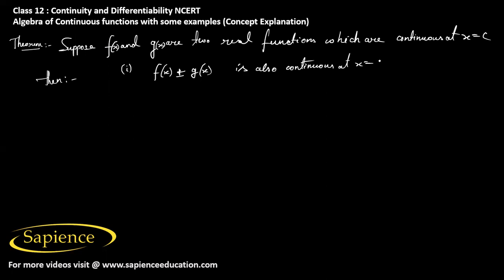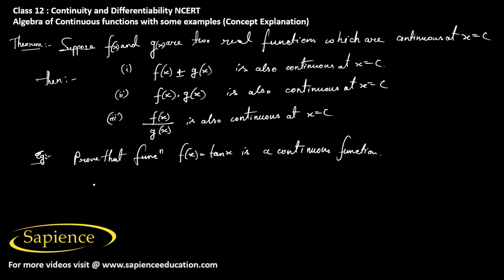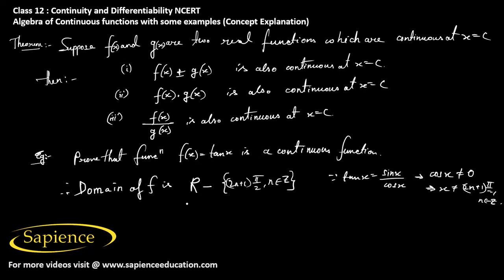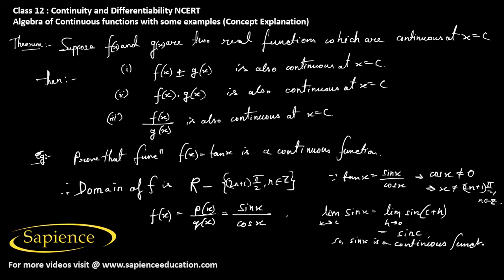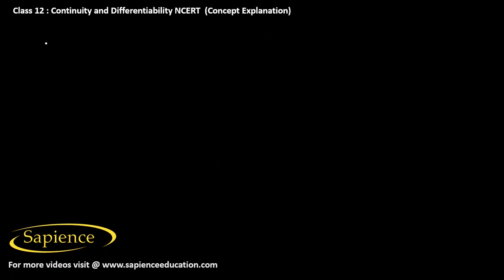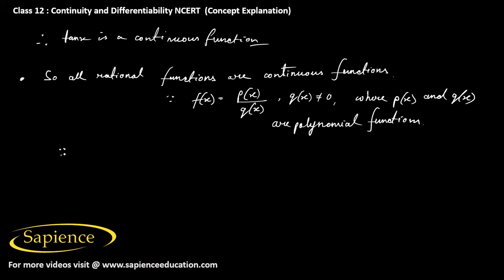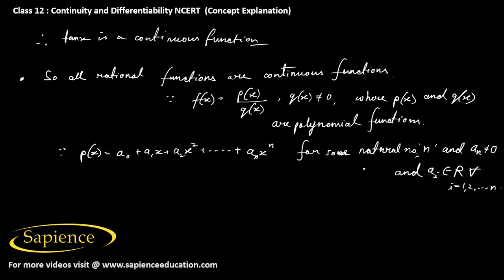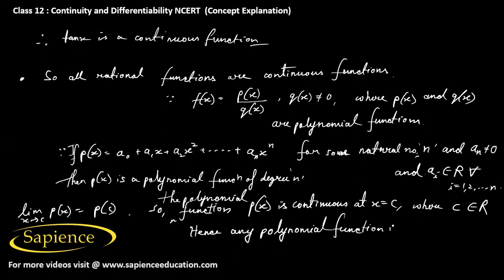Continuity and Differentiability- Concept- Algebra of continuous functions with examples